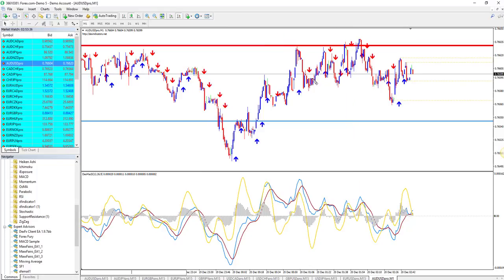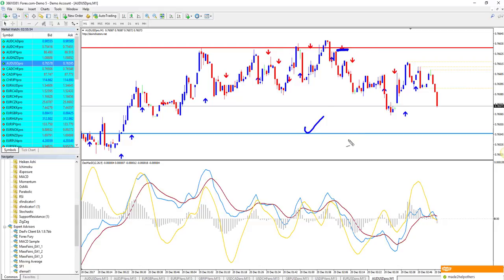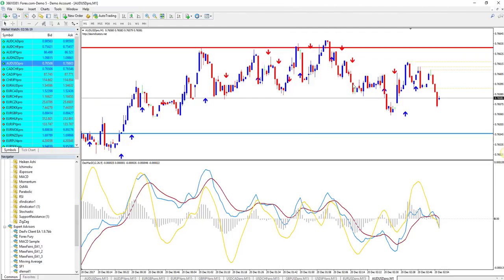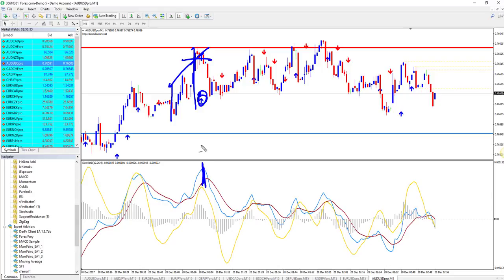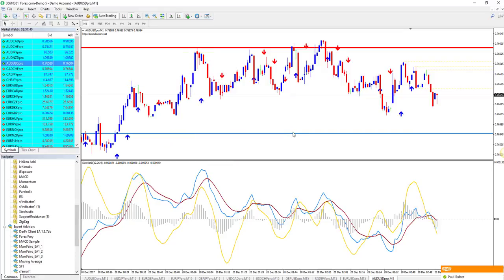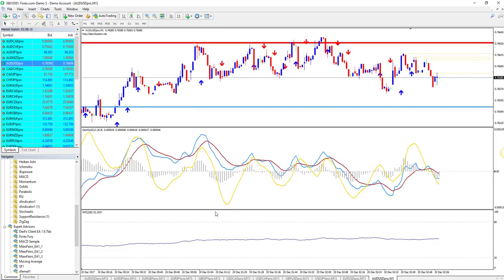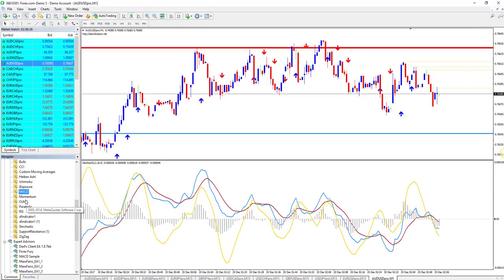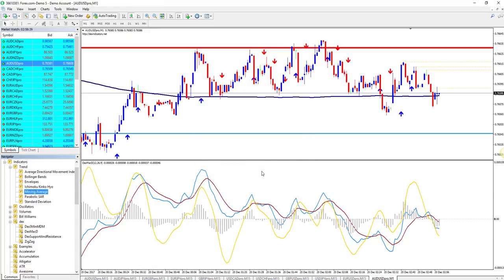Dex Indicators validating with the Dex Macd and SR indicators